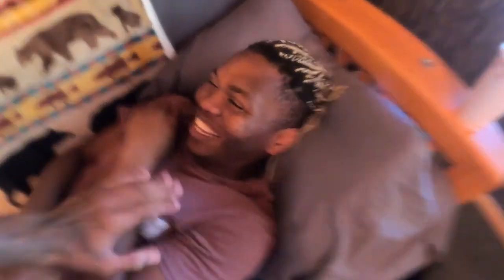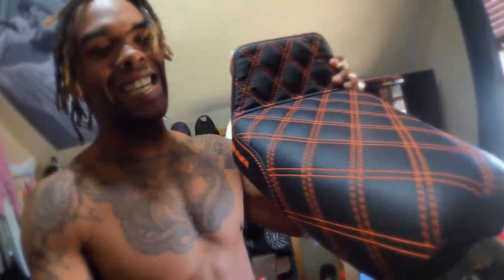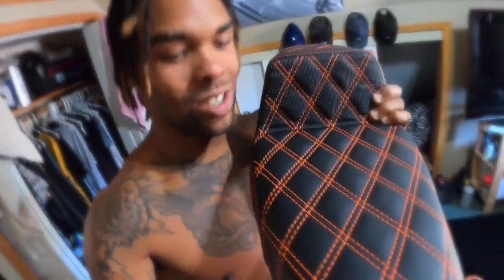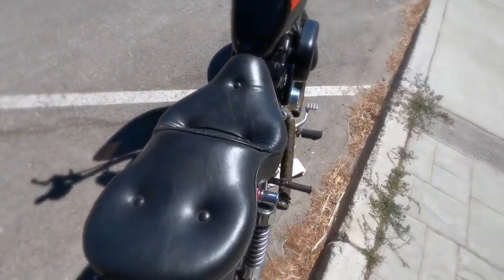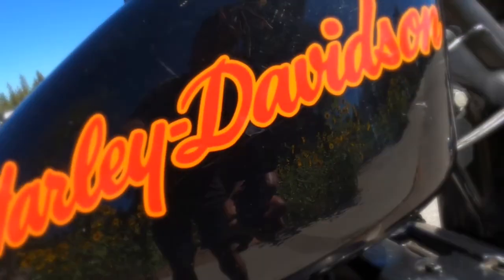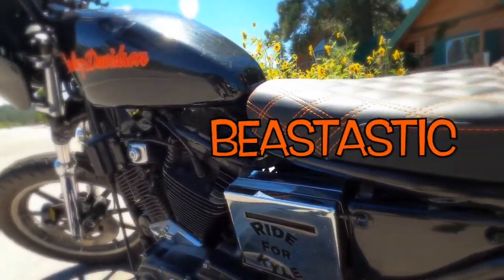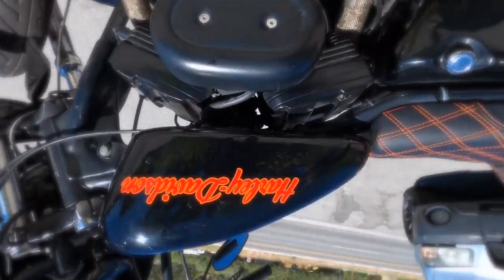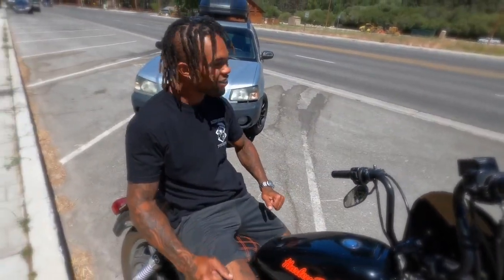Easy upgrade for a Harley Davidson motorcycle........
Here is an easy upgrade for a Harley Davidson motorcycle seat. I finally get a new seat for my Harley Davidson 883 and I am very pumped on it! Why!? My little sister and bro bro Nate got me a present for my 30th Birthday! I want to show you my old seat and how changing my seat to the Saddleman Seats brand can change the game on your bike too!

Big thanks to my brother and sister for always believing in me.

Comment your home mountain and hopefully we can take some laps together soon.